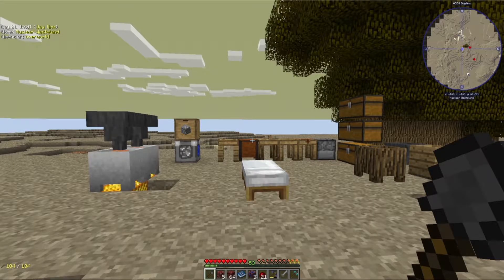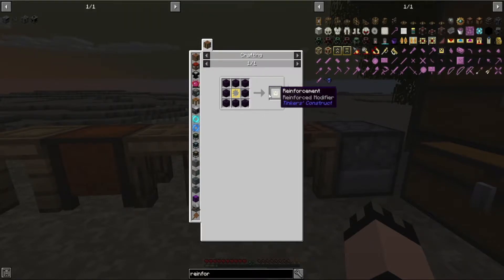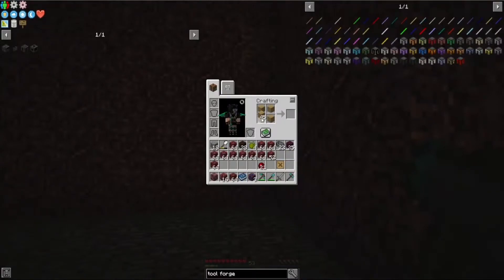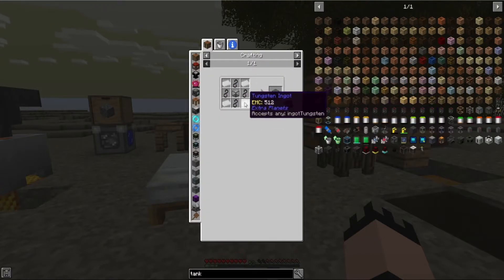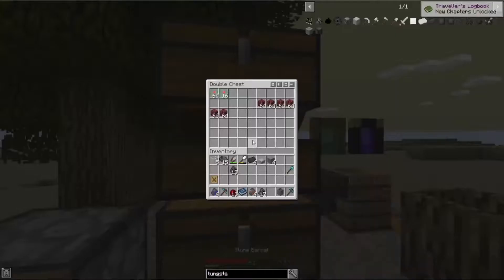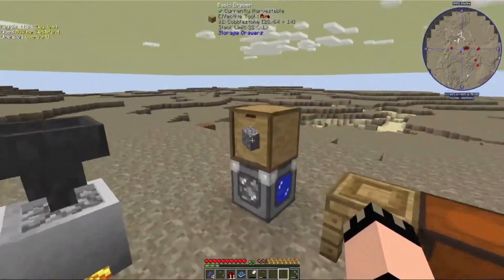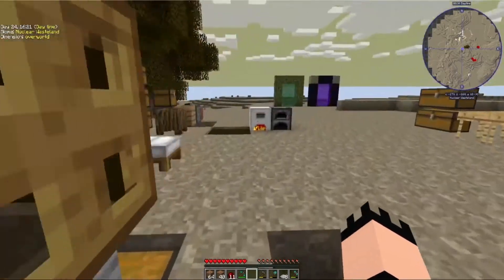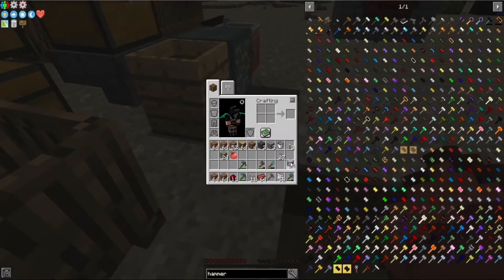Baby Steps towards automation! - Project Ozone 3 Kappa Mode Ep. 04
How are we going to conquer this wasteland? Automate EVERYTHING as soon as you can.  But to automate one thing, you have to do something else first.

Let's Begin!